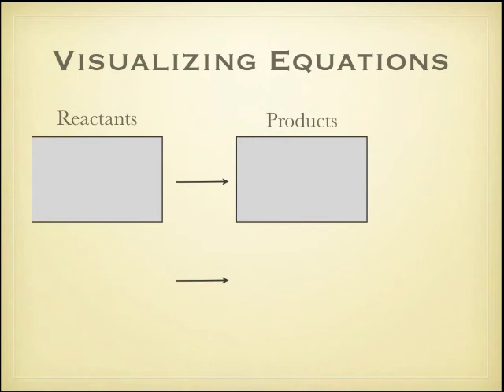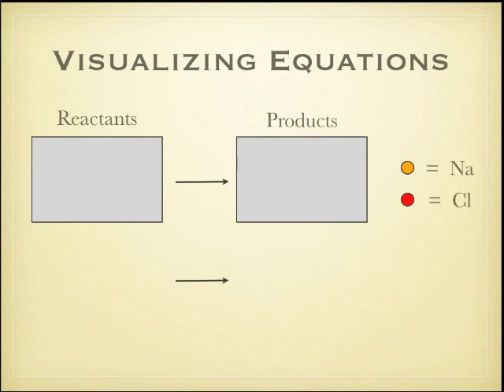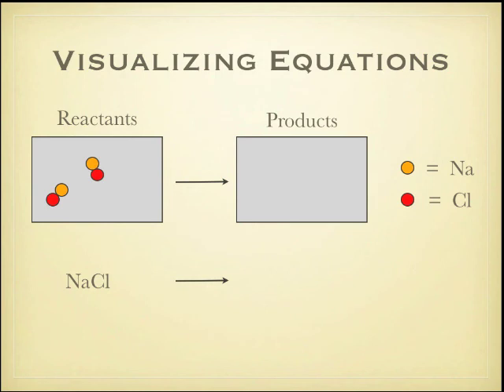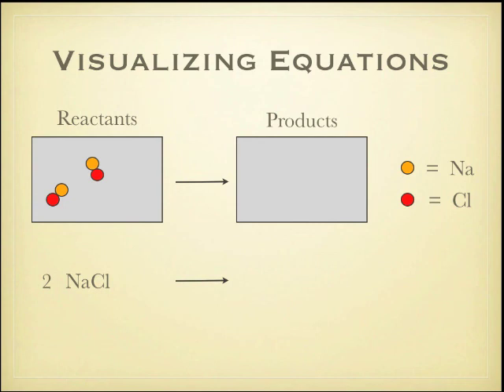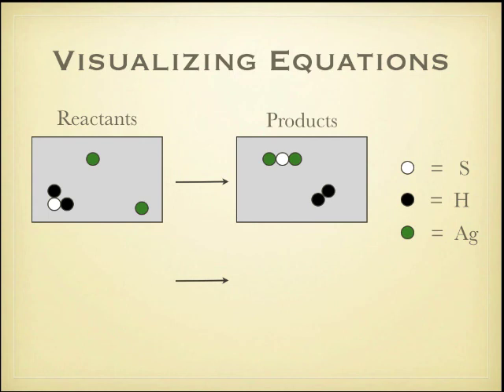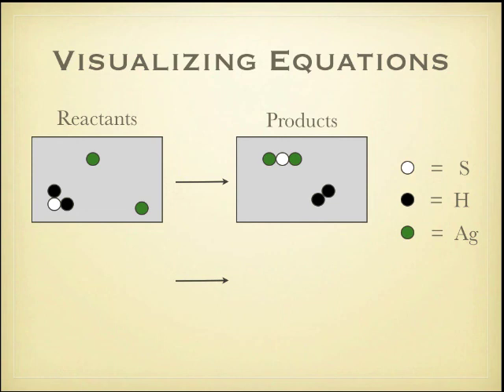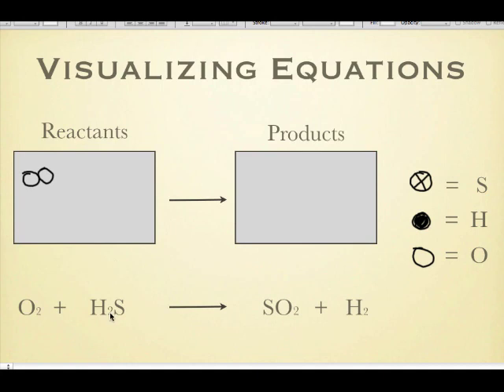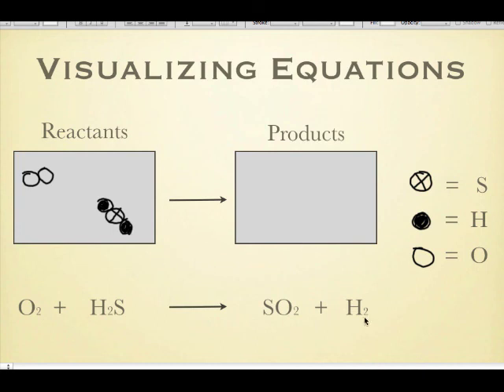Pictures and balanced equations.mov